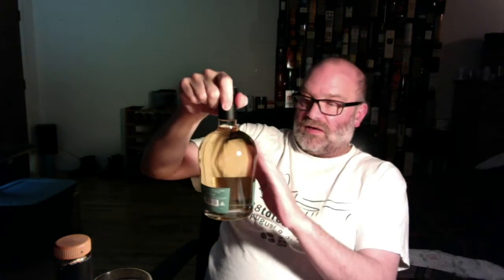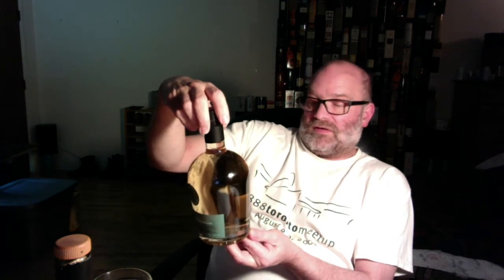Macaloney's TWA Cask Islay Blended Malt (Scotch) Whisky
A great blend of cask strength Caol Ila and Bunnahabhain Islay scotch whiskies that appears to deliver everything expected of it from the very first dram...